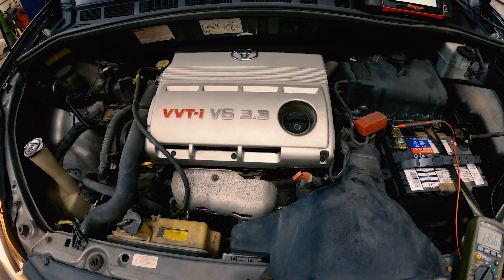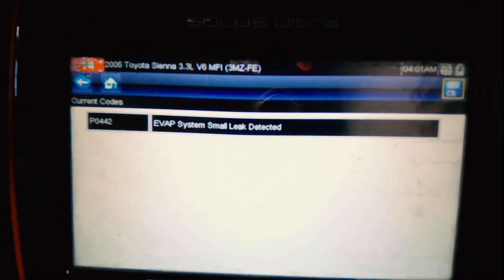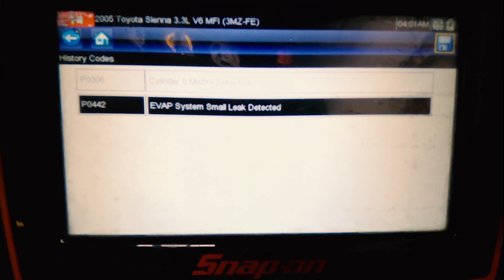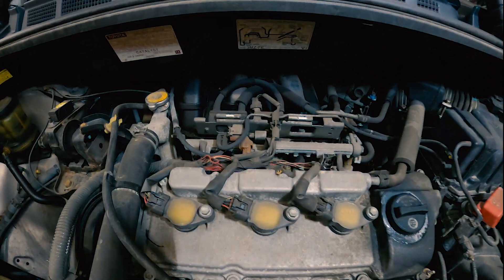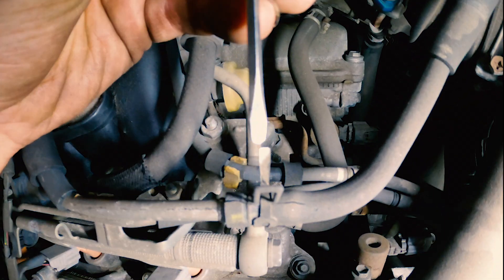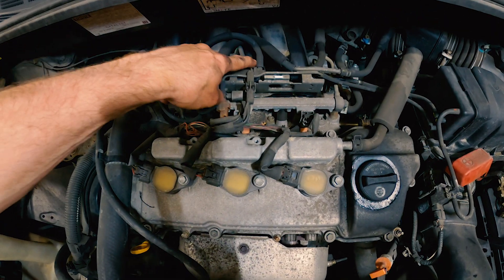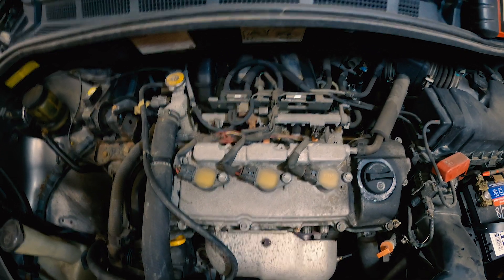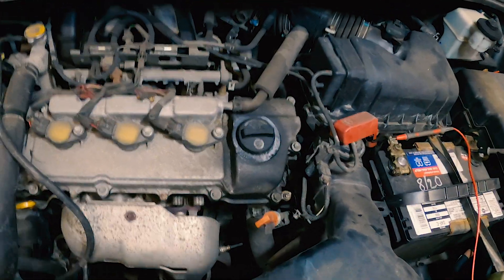Check Engine Secrets: Toyota P0442 Check Engine Fix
Welcome to  Check Engine Secrets:  Toyota P0442 Check Engine Fix.  This video explains the common cause and solution to Toyota Error Code P0442 (EVAP SYSTEM SMALL LEAK DETECTED), as demonstrated on a 2004 Toyota Sienna with a VVT-i 3.3L V6 3MZ-FE engine.  This is a common error code on higher mileage Camry's and many other high mileage Toyota's too.  Make sure to pay close attention until the end for tips on how to remove the old vacuum hoses without damaging the plastic nipples.  We hope you find this video helpful in solving a potential check engine mystery.

We're always striving to make better content and are always happy to hear from viewers.